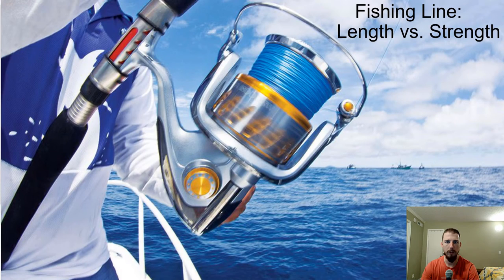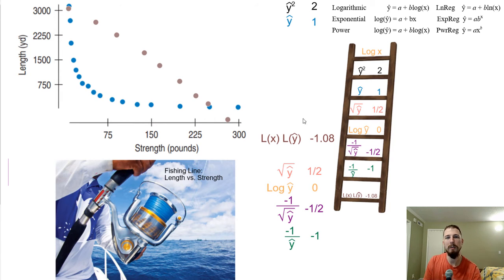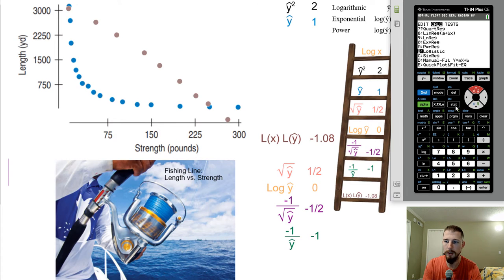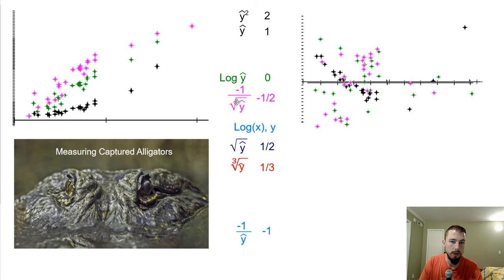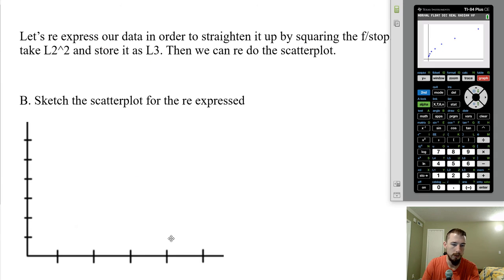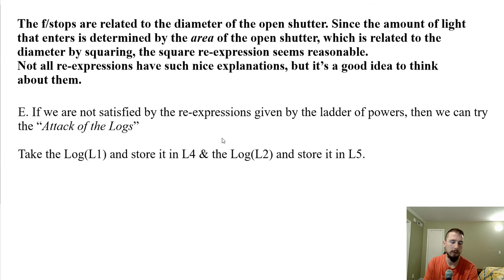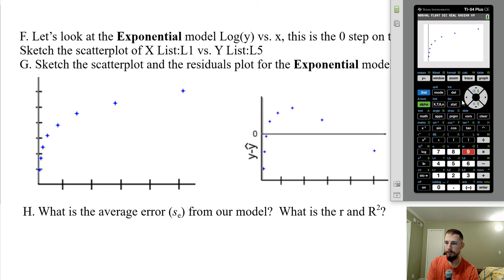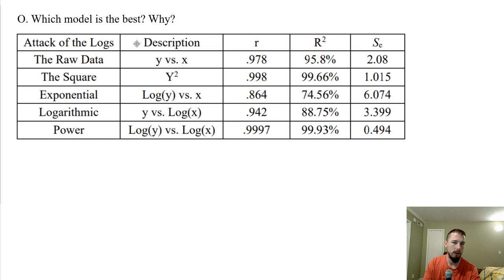9-3 Attack of the Logs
We apply the Attack of the Logs to revisit the Shutter Speed vs. f/stop example for photography at 8:44.
Some announcements at 20:10.